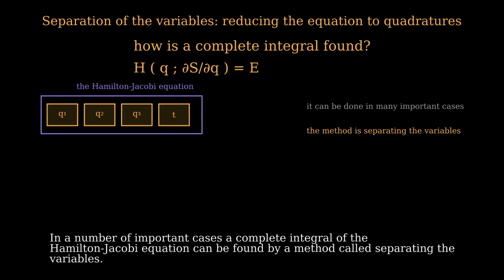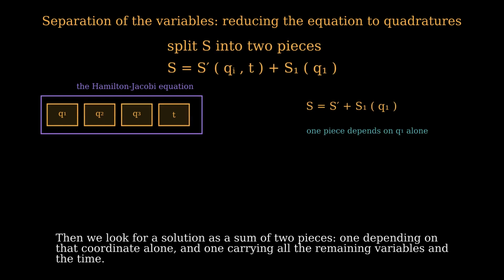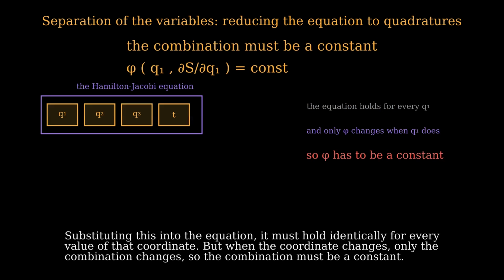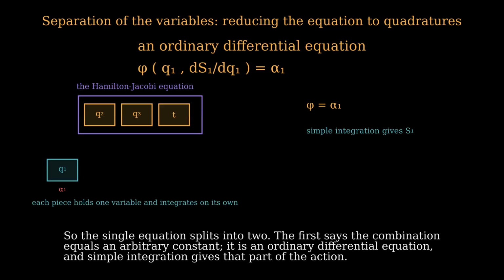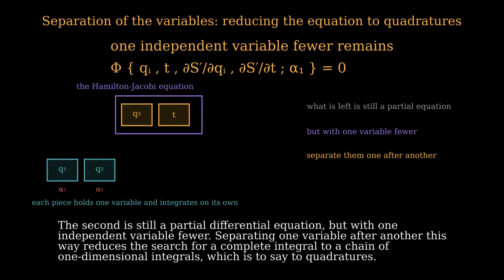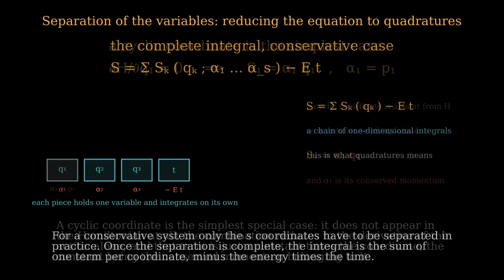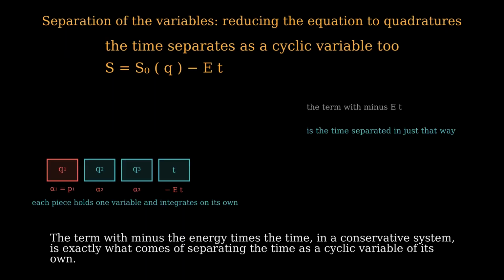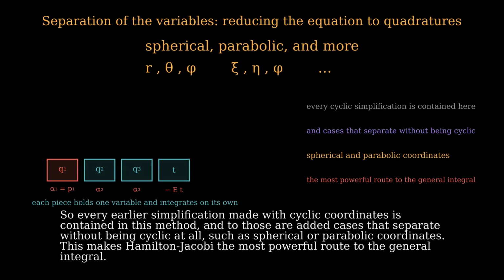Lesson 48 | Separation of the Variables: Reducing the Equation to Quadratures | Landau–Lifshitz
In a number of important cases a complete integral of the Hamilton-Jacobi equation can be found by a method called separating the variables. Suppose some coordinate, say the first, and the derivative of the action with respect to it appear only in one particular combination, and that this combination involves no other coordinate, no time and no other derivative. Then we look for a solution as a sum of two pieces: one depending on that coordinate alone, and one carrying all the remaining variables and the time. Substituting this into the equation, it must hold identically for every value of that coordinate; but when the coordinate changes, only the combination changes, so the combination must be a constant. So the single equation splits into two. The first says the combination equals an arbitrary constant, and being an ordinary differential equation, simple integration gives that part of the action. The second is still a partial differential equation, but with one independent variable fewer. Separating one variable after another this way reduces the search for a complete integral to a chain of one-dimensional integrals, which is to say to quadratures. For a conservative system only the s coordinates have to be separated in practice, and once the separation is complete the integral is the sum of one term per coordinate, minus the energy times the time. A cyclic coordinate is the simplest special case: it does not appear in the Hamiltonian at all, the combination reduces to the derivative of the action alone, and that term is just a constant times the coordinate, the constant being the conserved momentum belonging to it. The term with minus the energy times the time, in a conservative system, is exactly what comes of separating the time as a cyclic variable of its own. So every earlier simplification made with cyclic coordinates is contained in this method, and to those are added cases where the variables separate without being cyclic at all, such as motion in spherical or parabolic coordinates, which makes the Hamilton-Jacobi treatment the most powerful method of finding the general integral. The video draws the bookkeeping as one wide box holding all the variables, from which one tile at a time detaches, carries off its own constant, and becomes a one-dimensional integral.